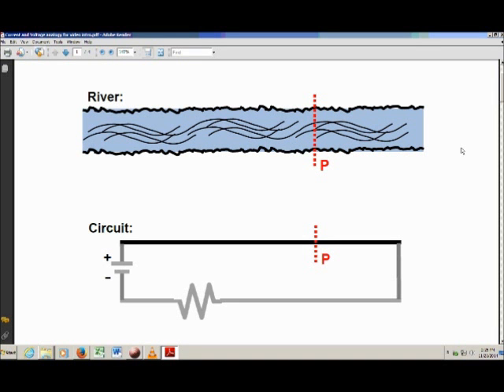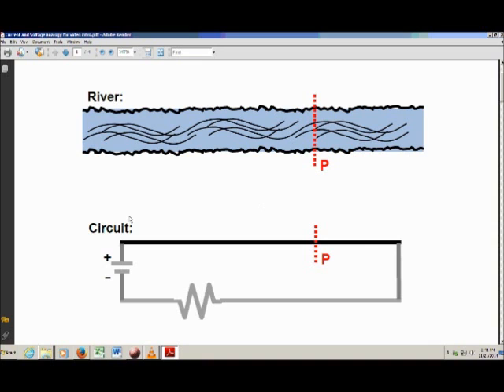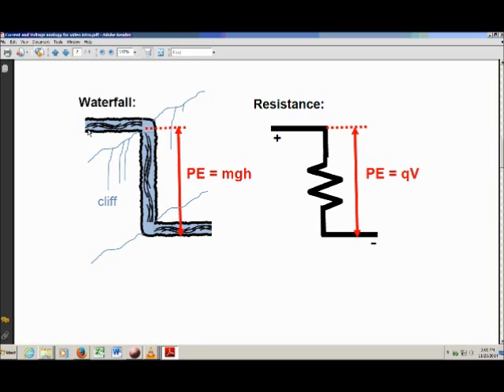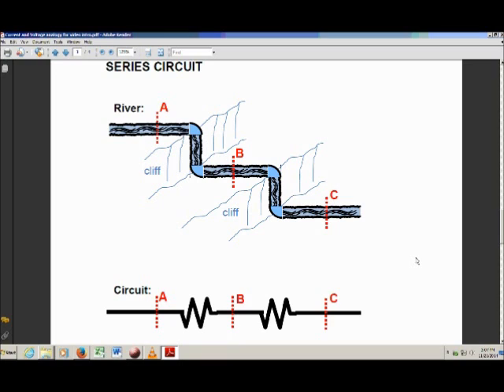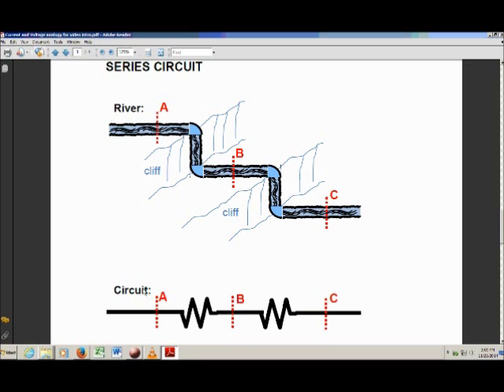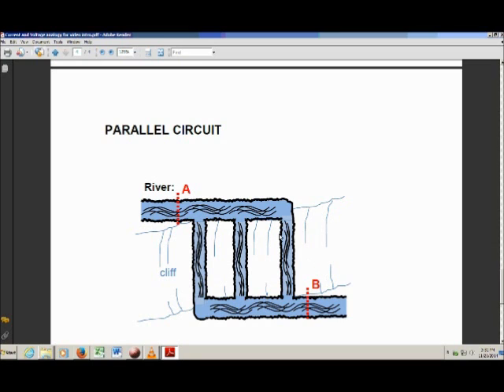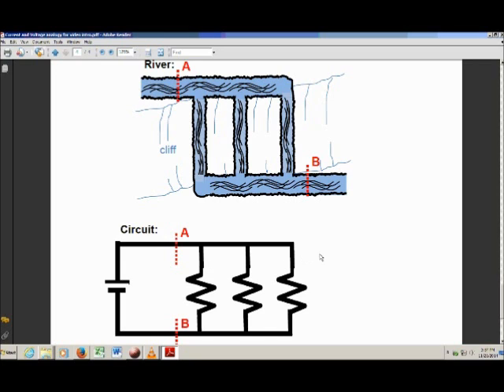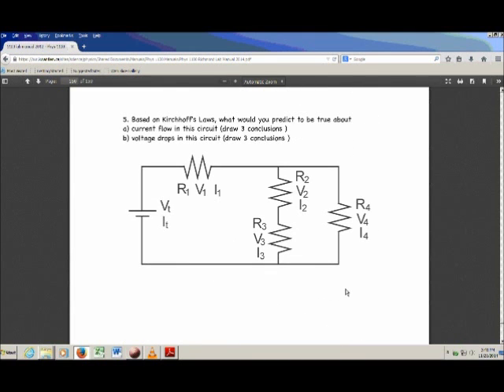Prelab Help: 11 Kirchhoff's Laws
This is an optional video for prelab help for KPU's Phys 1100 course, Lab 11, Kirchhoff's Laws. The video covers understanding the concepts of voltage and current in series and parallel circuits.